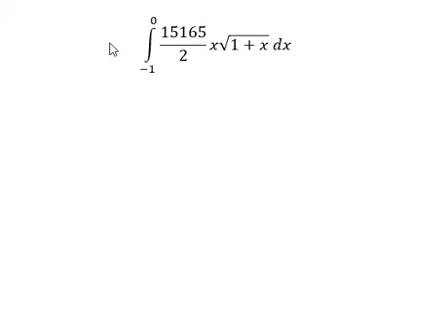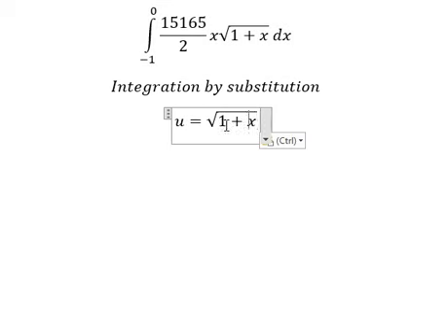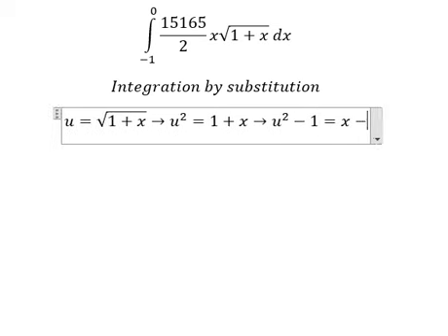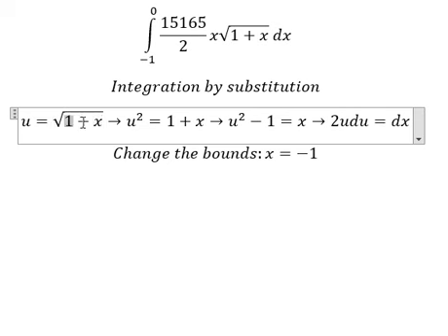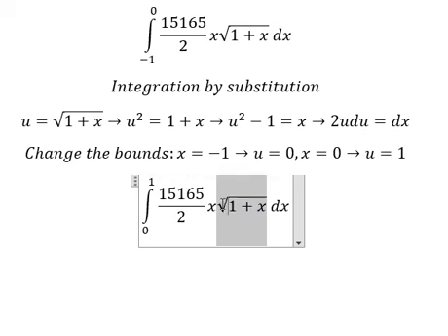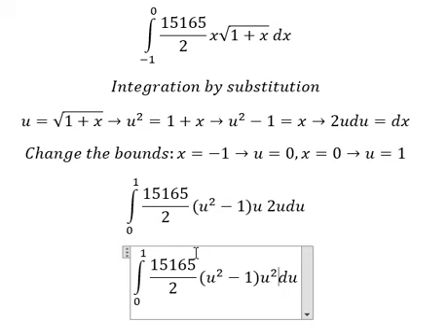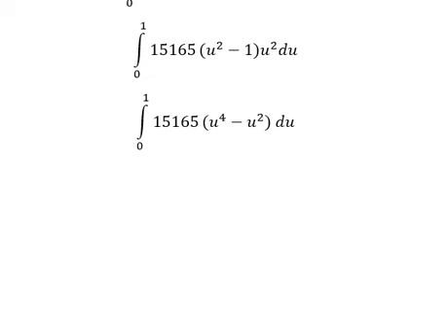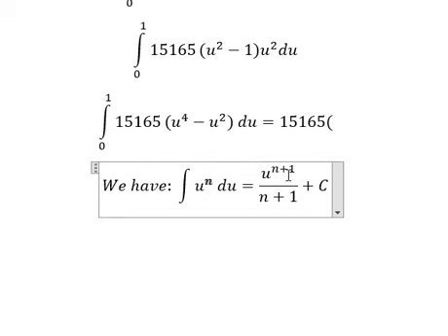MIT Integration Bee: ∫ from (-1) to 0 ( 15165/2 x√(1+x) ) dx - Integration by substitution